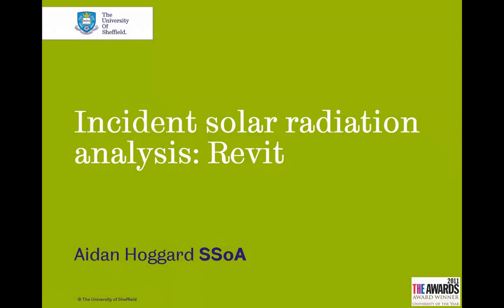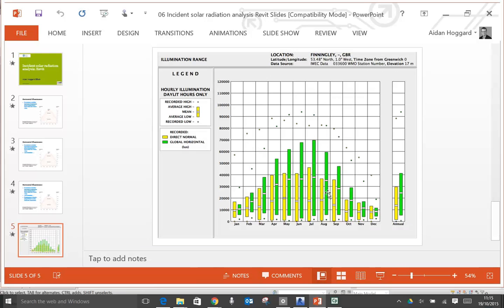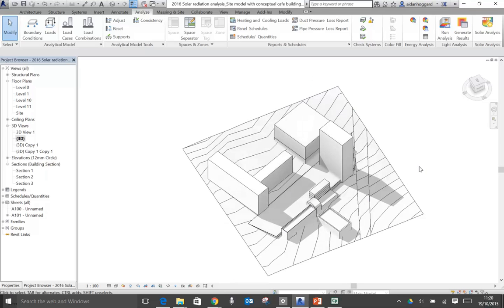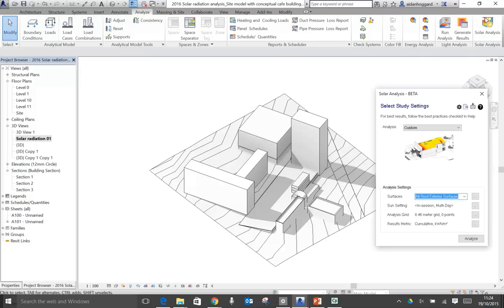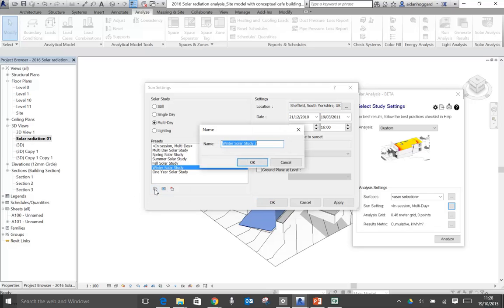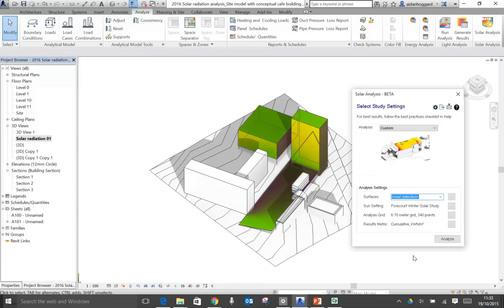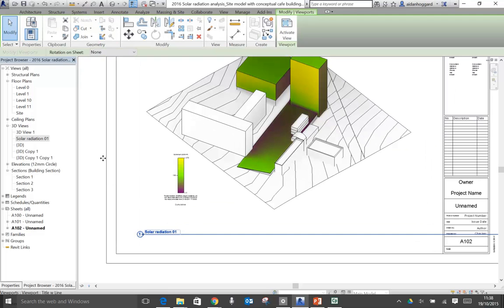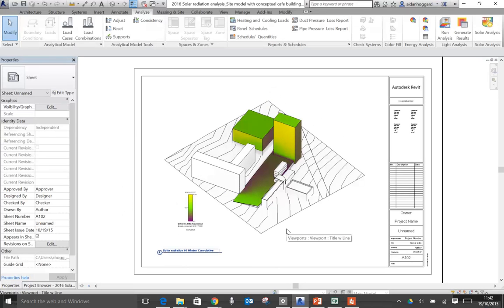Incident Solar Radiation Analysis Revit 01